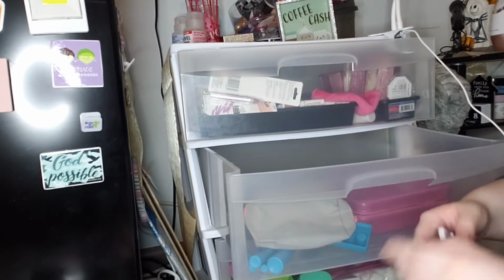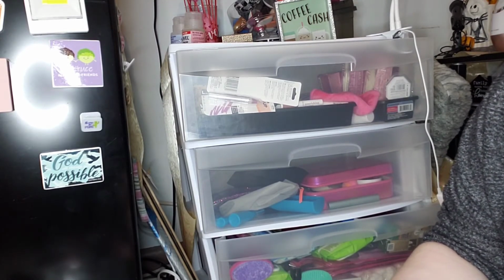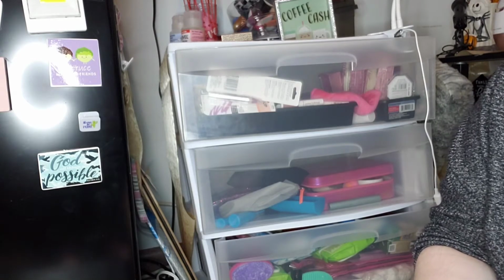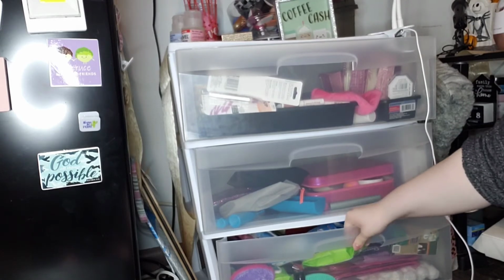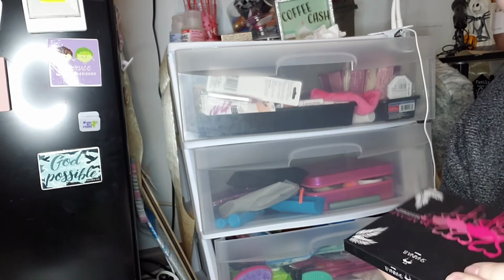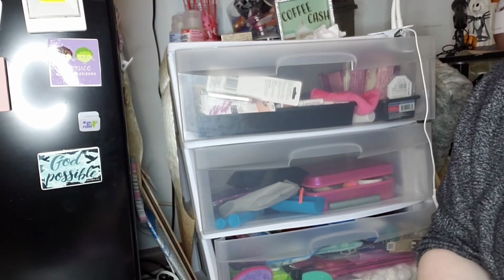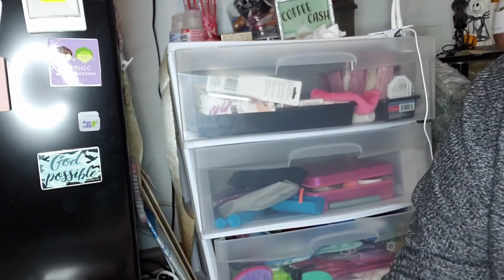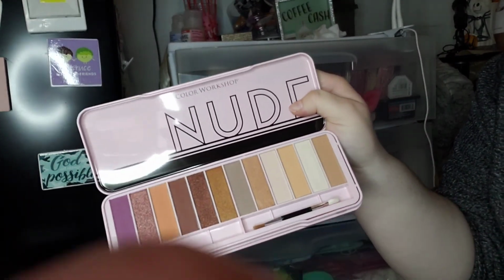Makeup Collection | Part 1